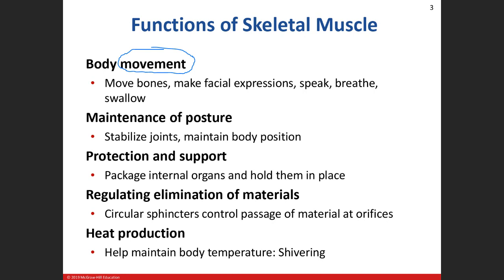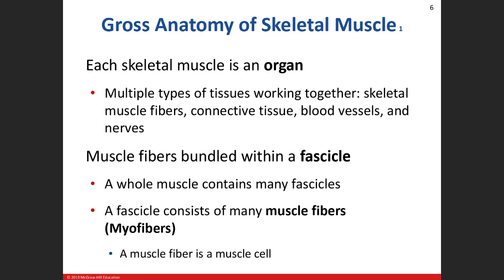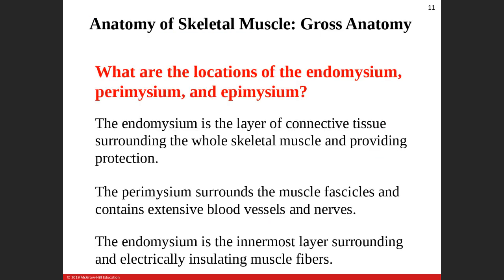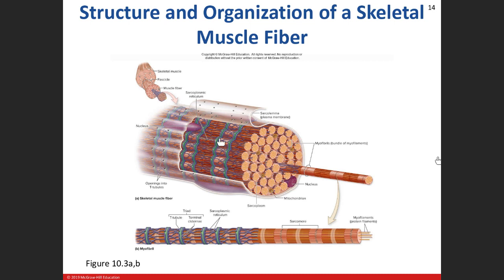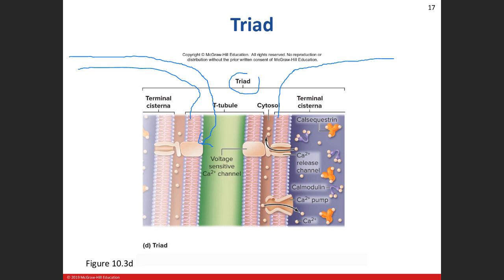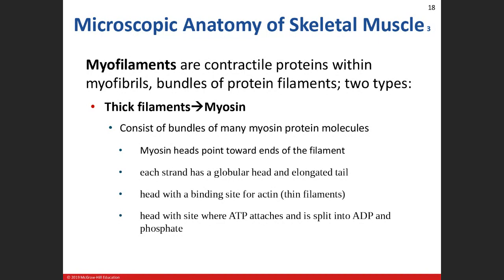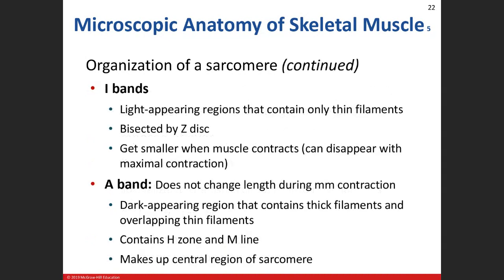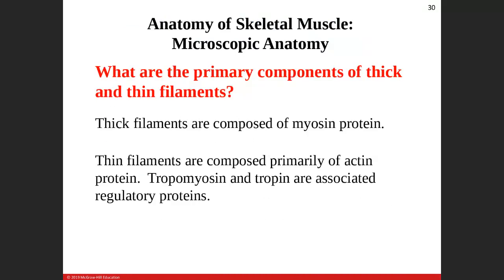Day 16: Muscular System Chapter 10 Lecture 03/04/21 Part 1